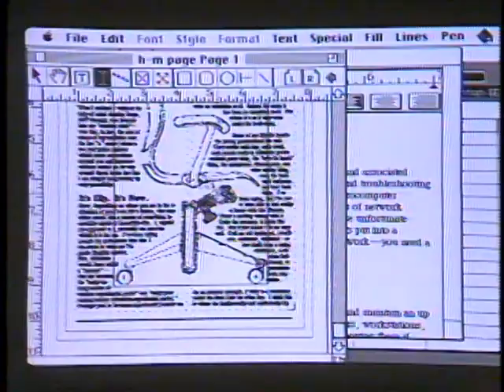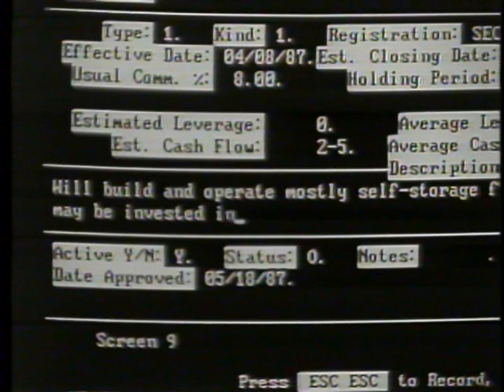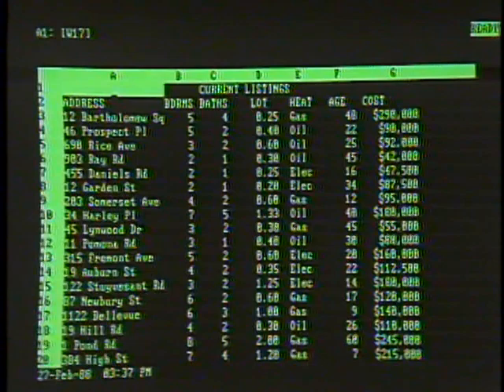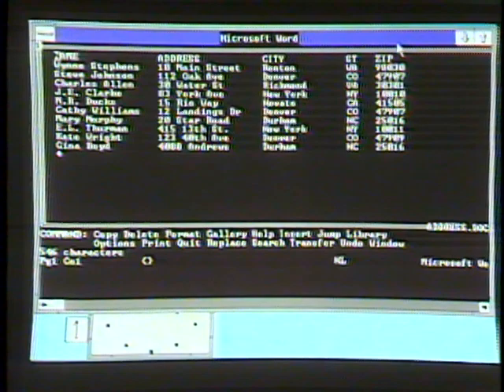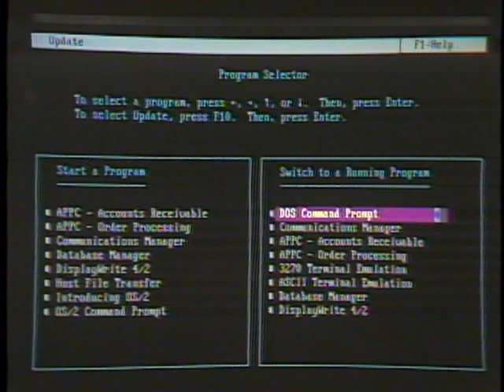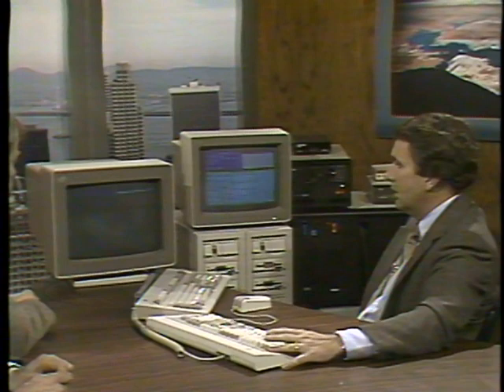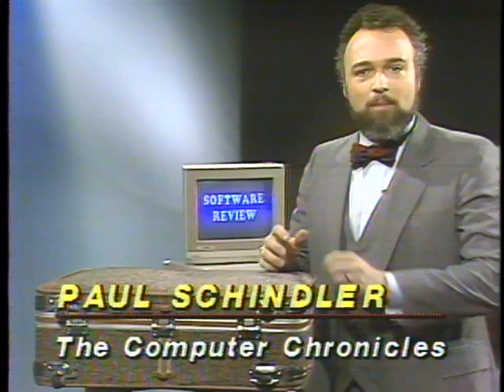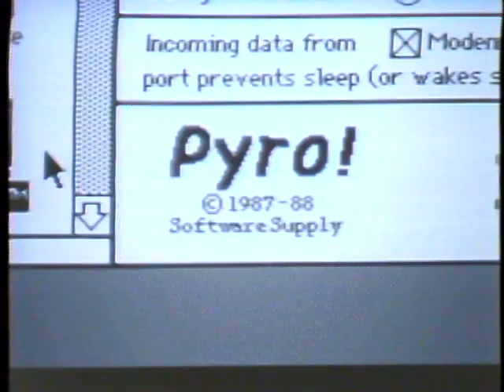The Computer Chronicles - Multitasking (1988)